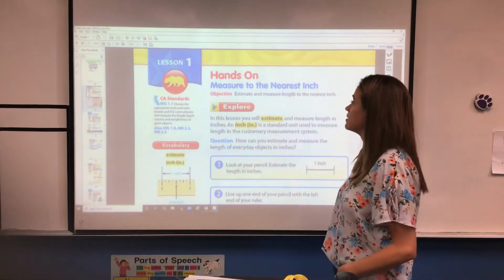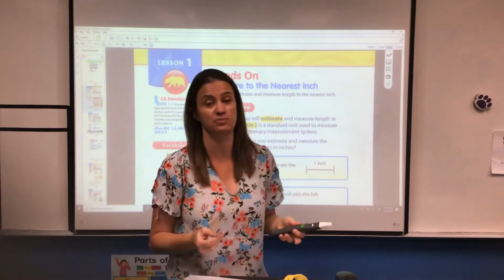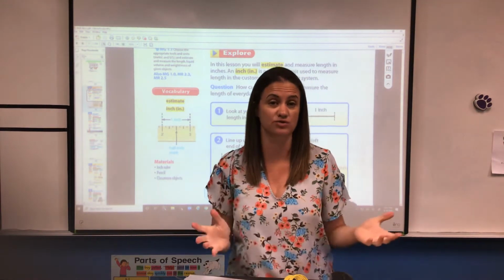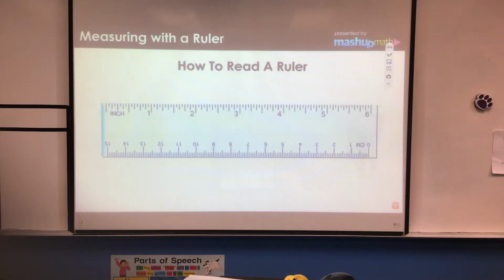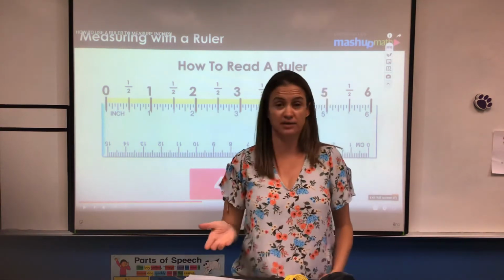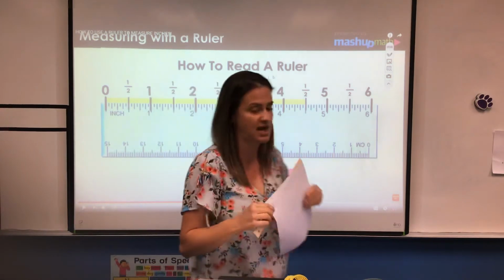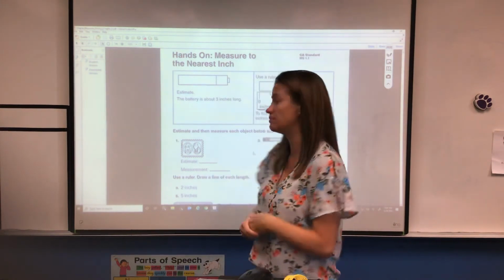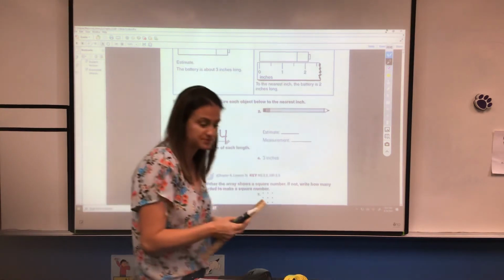Monday, May 11 Math Lesson 8.1